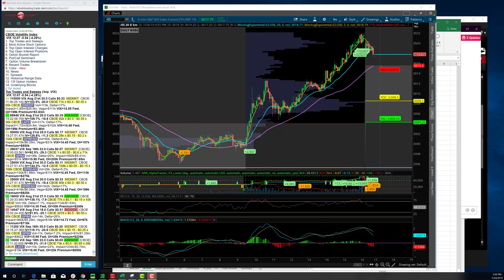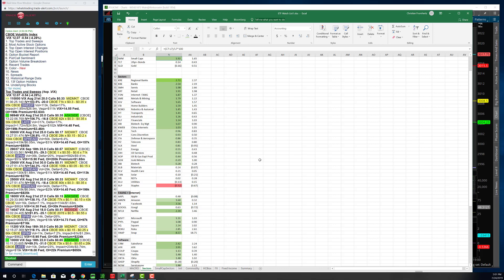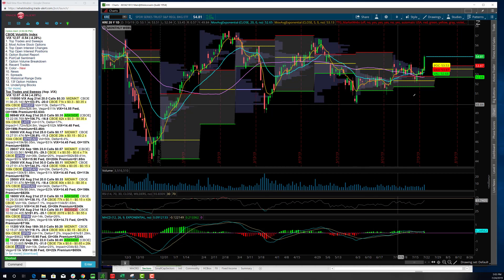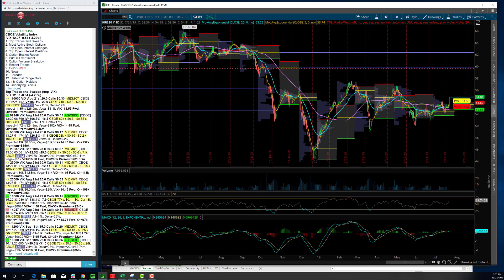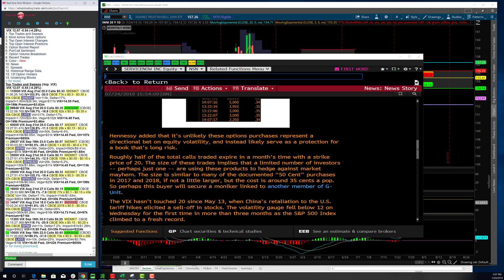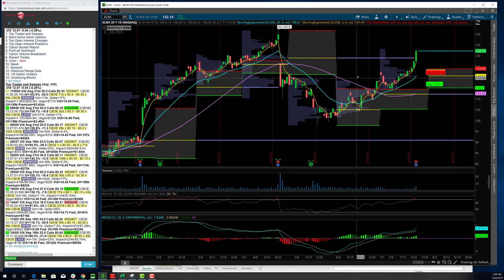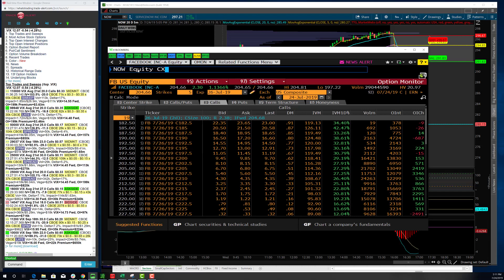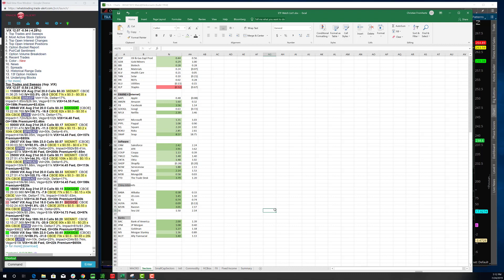TTG Market Recap 7-24-19